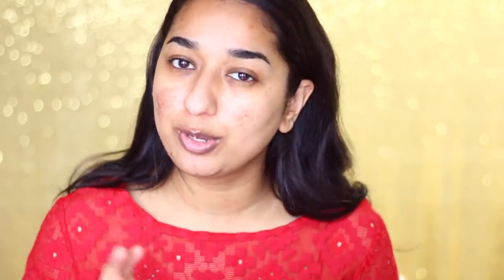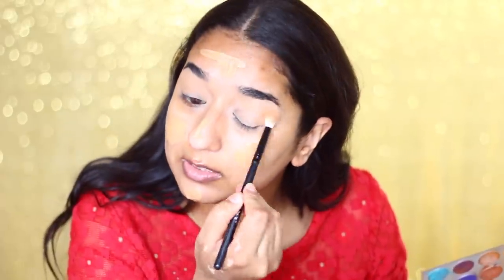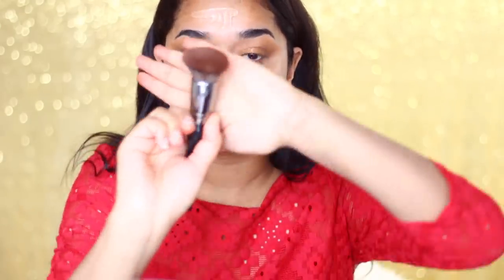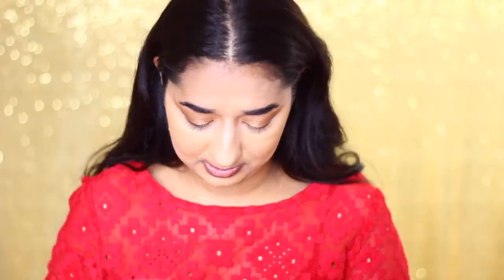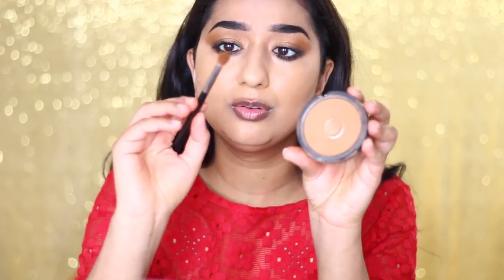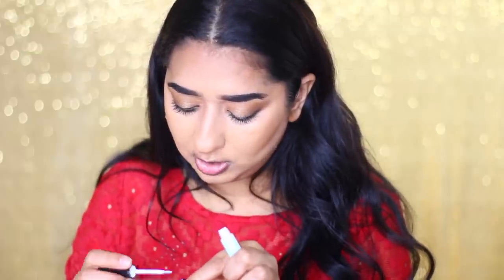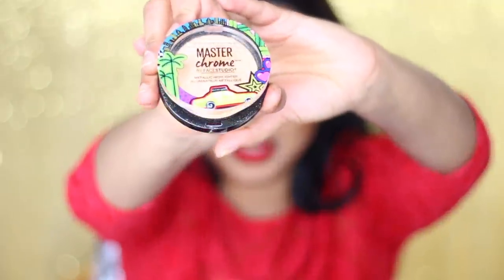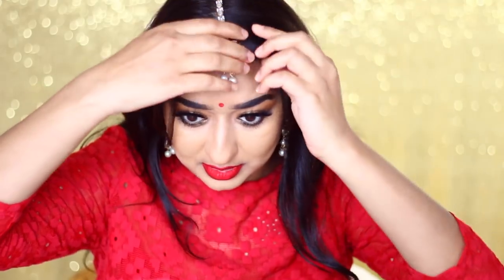Easy Traditional karwachauth Makeup | Simor Singh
sharing Easy Traditional karwachauth Makeup | Simor Singh

SIMOR SINGH

1. How old is Himmat?

2.  Hubby’s Profession?

3. Where am I from?

4. Where am I from Punjab?

5. Where am I working?

7. Our Religions

LOVE ...